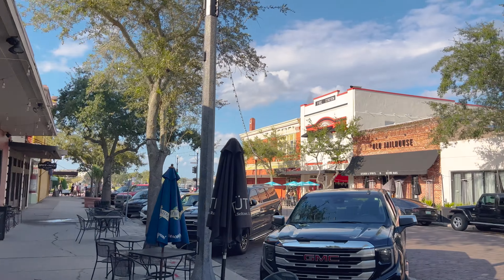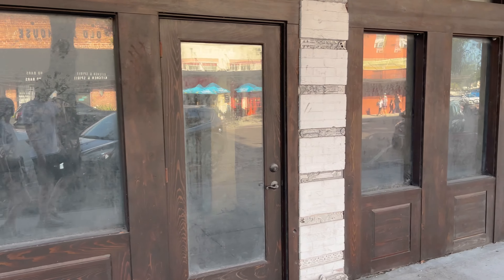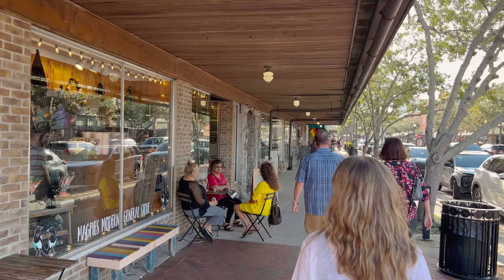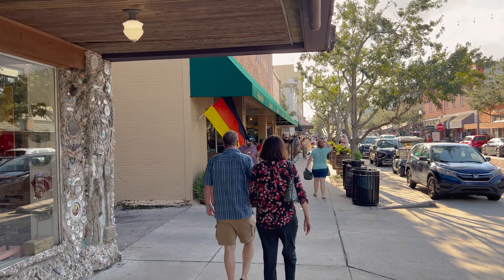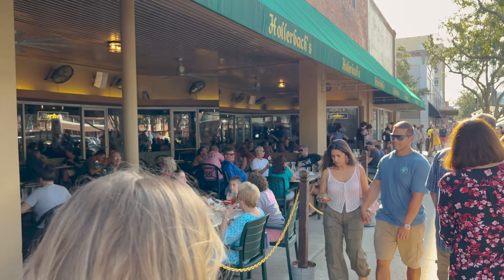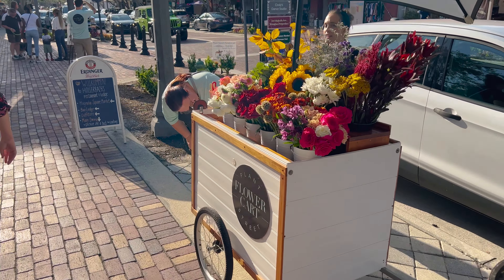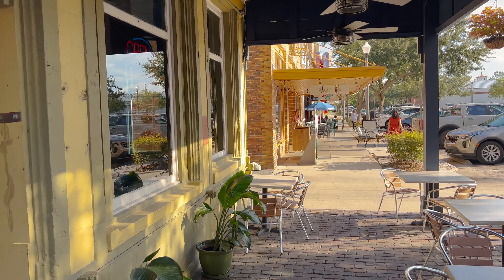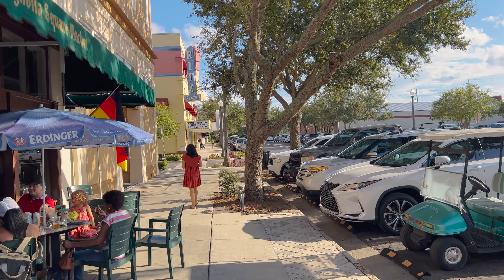Our Complete Tour of Historic Downtown Sanford, Florida | Things to Do in Sanford, Florida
In today's video, we wanted to do a tour of downtown Sanford, Florida. Sanford has a pretty neat downtown. It is broken up between districts and one of the most popular districts is the Commercial Historic District. There are a lot of restaurants and shops and it mostly runs on 1st street. It is fun to walk around and look at all the stores and try some restaurants. It is also located next to water so you aren’t far from checking out the lake. If you have never been over to Sanford, Florida, it is worth a visit and while you are there, stop by downtown Sanford and visit the Commercial Historic District!